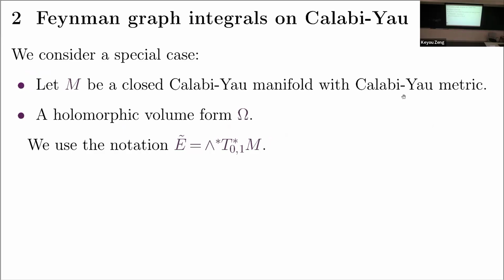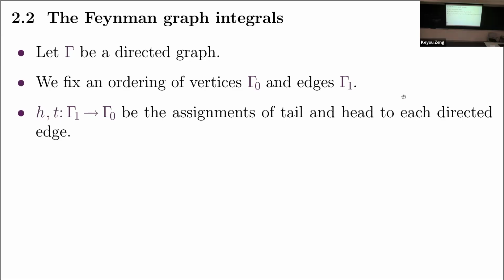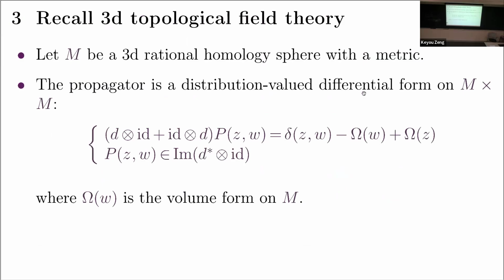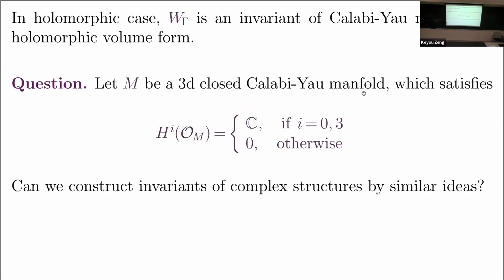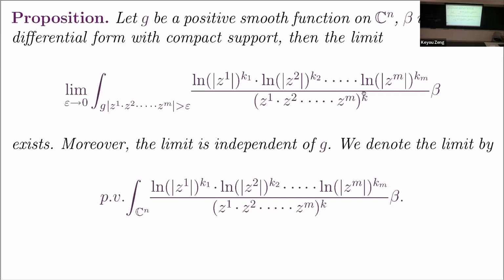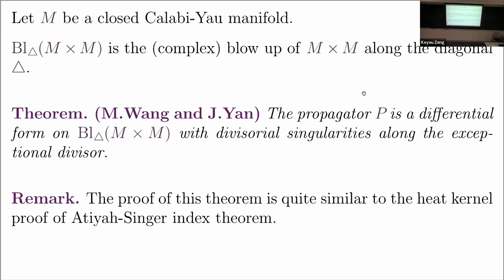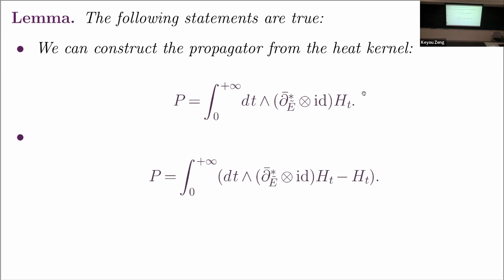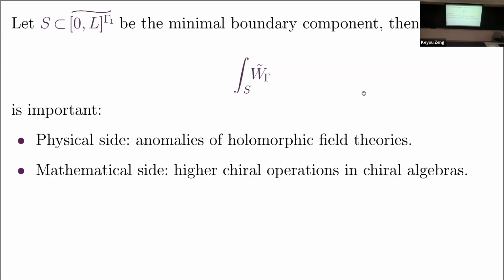Minghao Wang | Graph integrals on Kahler manifolds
Quantum Field Theory and Physical Mathematics Seminar 9/29/2025

Speaker: Minghao Wang, Boston University

Title: Graph integrals on Kahler manifolds

Abstract: I will talk about my recent work with Junrong Yan. We proved the convergence of Graph integrals on analytic Kahler manifolds in the sense of Cauchy principal values, which are originally from holomorphic quantum field theories. In particular, this allows us to construct geometric invariants of Calabi-Yau metrics. I will also talk about some potential applications of our results. References: arXiv:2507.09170, arXiv:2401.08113